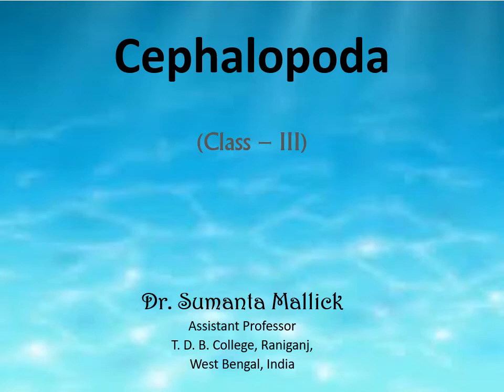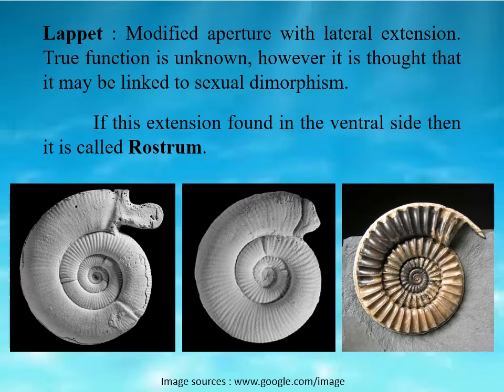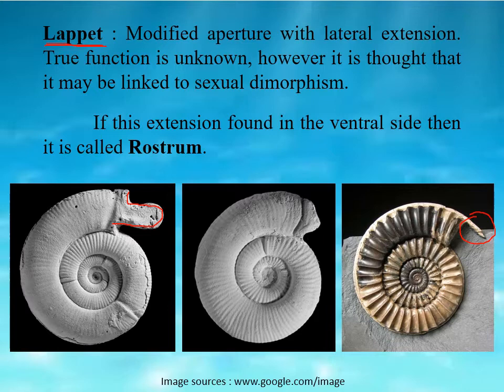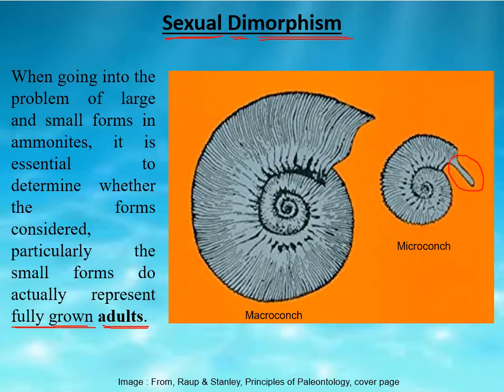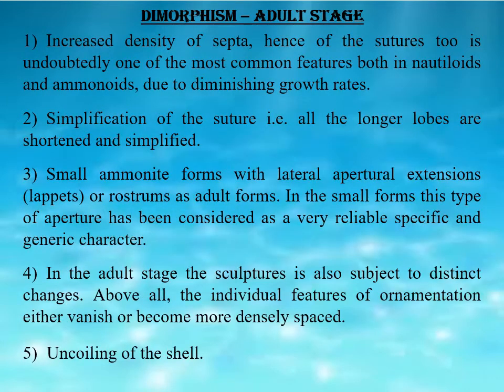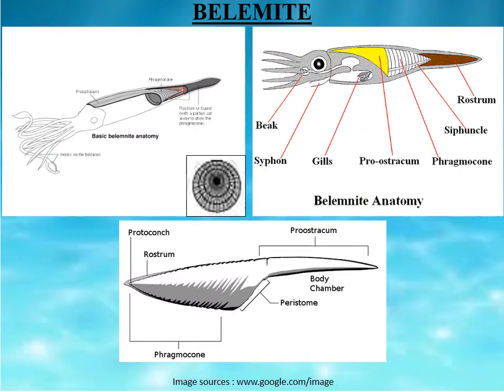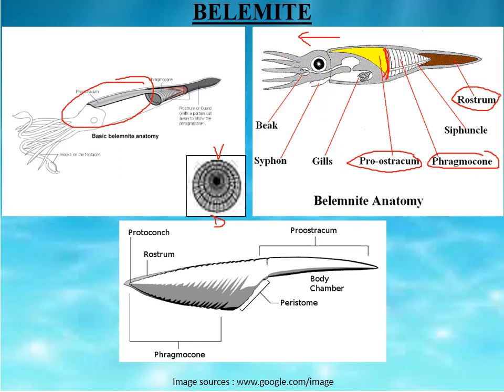Cephalopod morphology (Class - III)